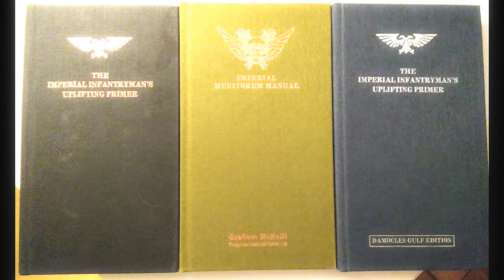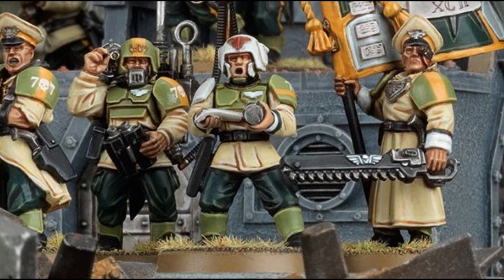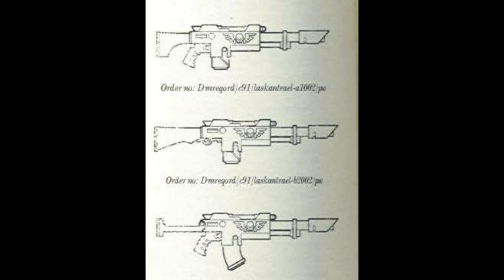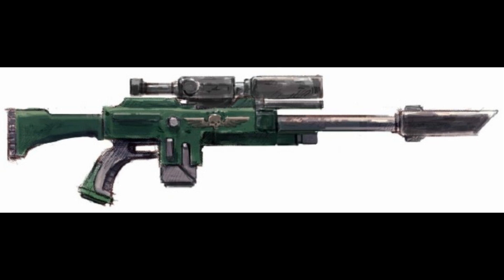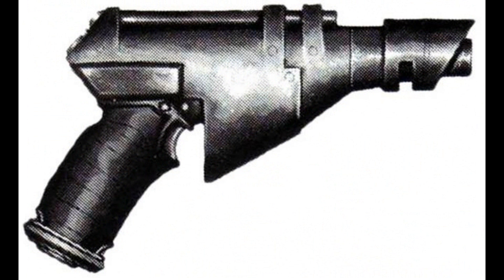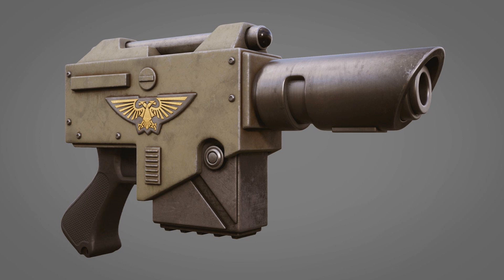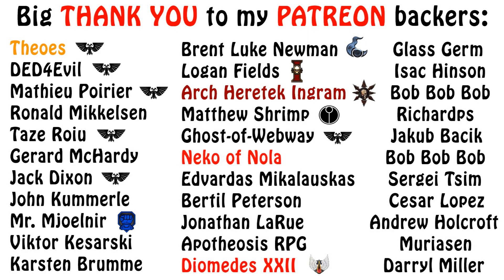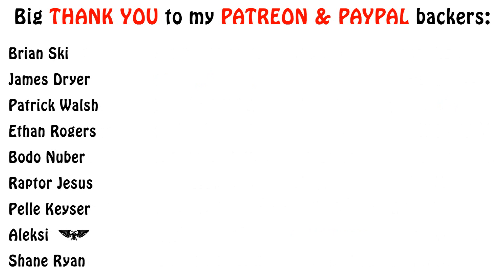Warhammer 40k Lore - Guardsman Weapons - Imperial Munitorum Manual (Part 10)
In this episode on the Munitorum Manual, we focus on some of the basic weapons of an imperial guardsman. Enjoy!!!